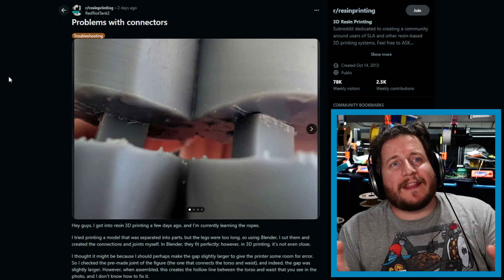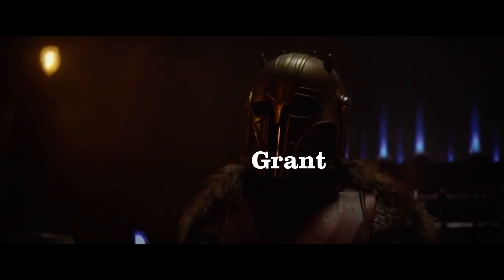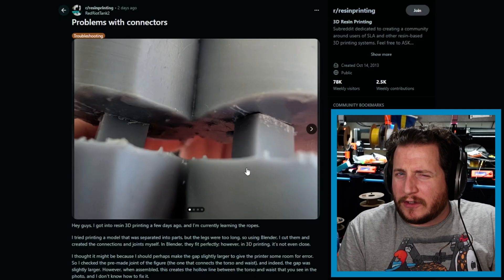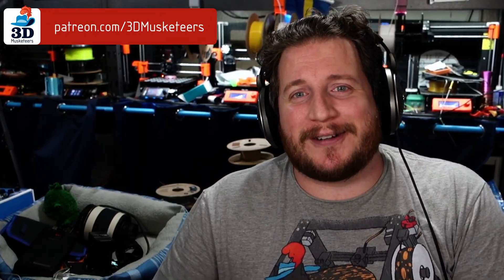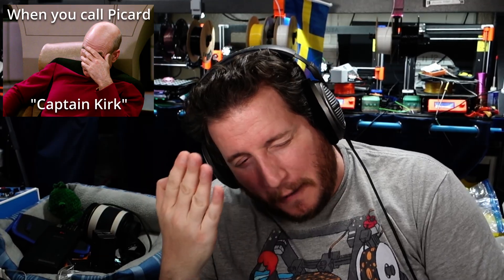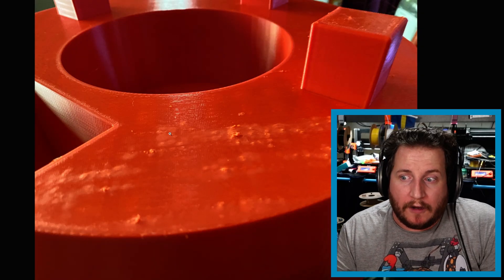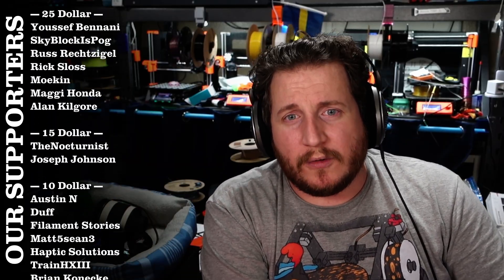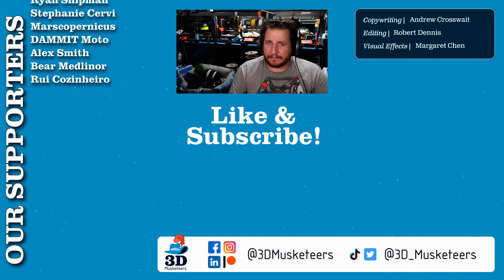Good Luck Printing With THIS! - PrintFixFriday 214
Even while we’re in China the PrintFix Fridays don’t stop!

We’ve got resin prints that don’t fit together well thanks to a lack of clearance. There’s a nozzle that would be VERY difficult to print with considering how small (or nonexistent) its hole is. We’ve also got a correction to a blob fail from last week! And could this be the start of a concerning @ANYCUBIC3D trend? Finally, we talk about why the top of a print looks so rough!

Do you have an Anycubic Kobra? Have you had any issues with it?

0:00 Fitting Resin Pieces: Some resin prints aren't fitting together very well.
4:30 Charred Anycubic Kobra: A connector on an Anycubic Kobra is looking scorched.
7:39 Blob Correction: It turns out that what we identified as a wire last week was actually filament! Whoops!
10:00 0mm Nozzle: A nozzle that doesn't have a hole!
11:19 Bumpy Top: A print has a particularly rough top layer.
15:43 Outro